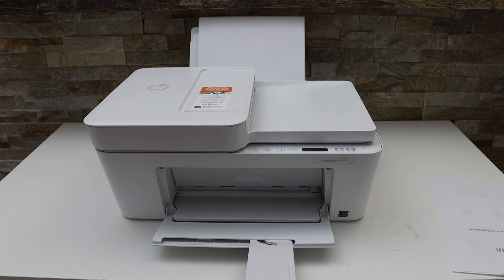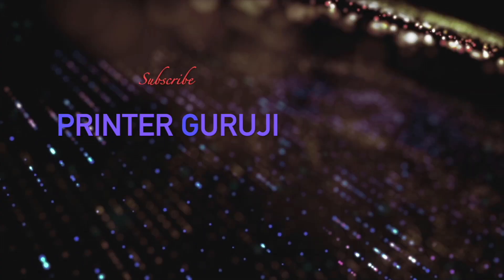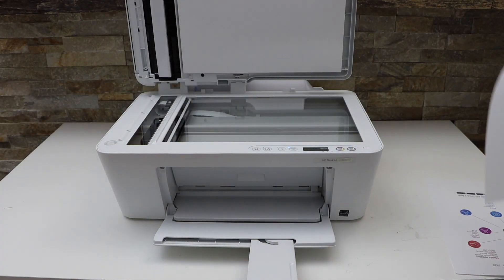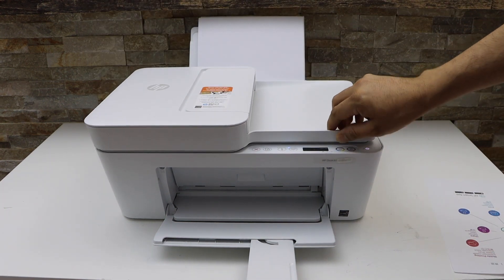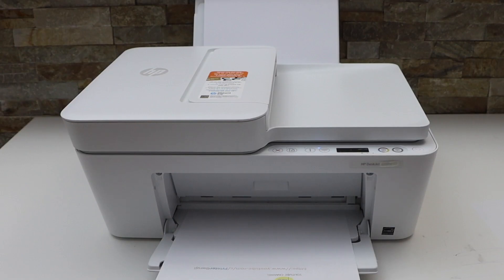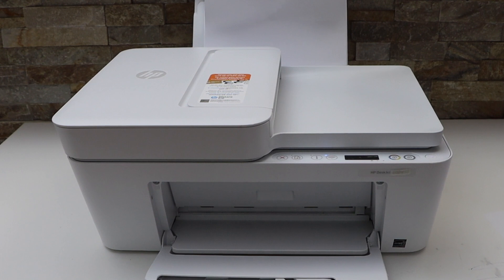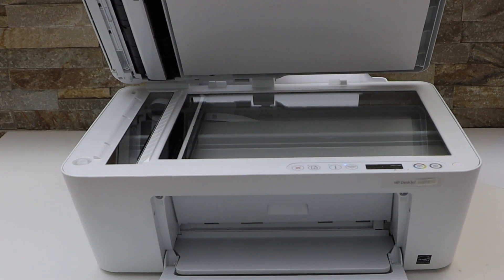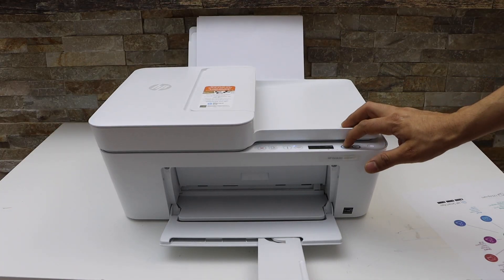HP DeskJet 4122e 2-Sided Copy !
This video reviews the method to do the 2-sided copy using HP DeskJet 4122e all-in-one printer.